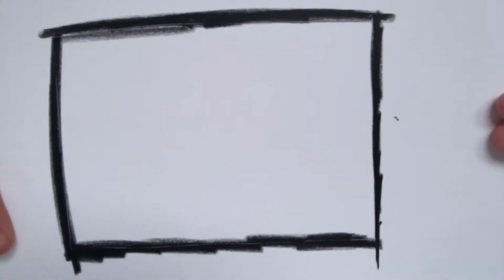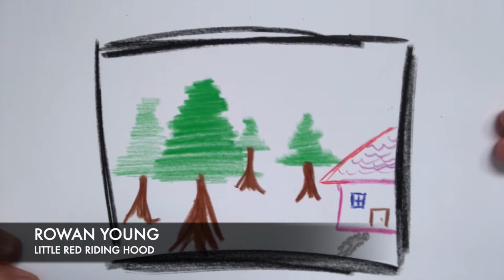6-25 Thrifty Thursday Scenic Design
Join Miss Rowan for a lesson on scenic design and design your own set for a well-known fairytale!